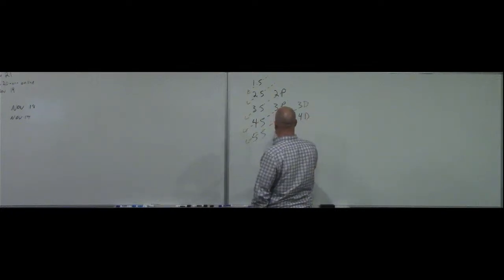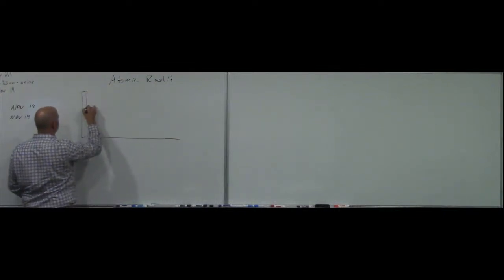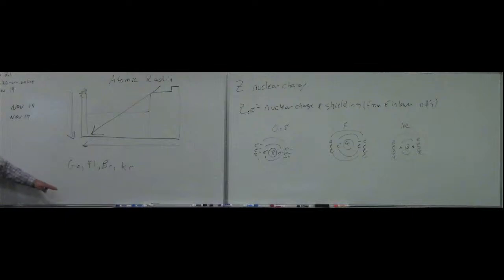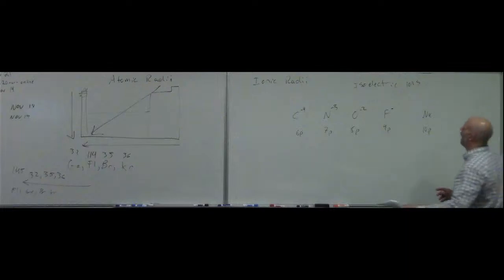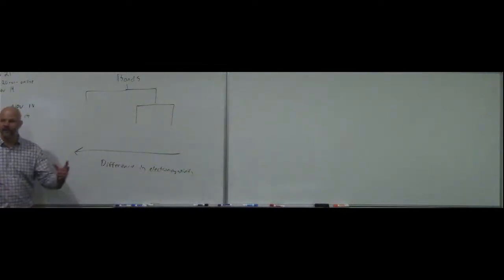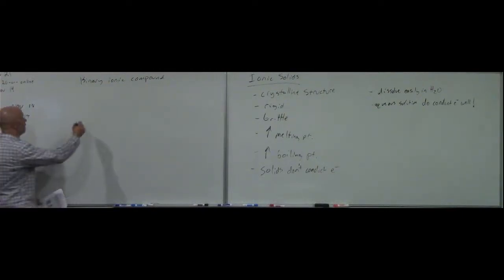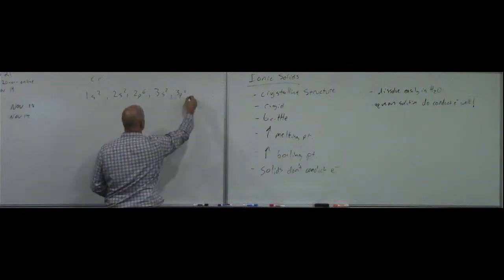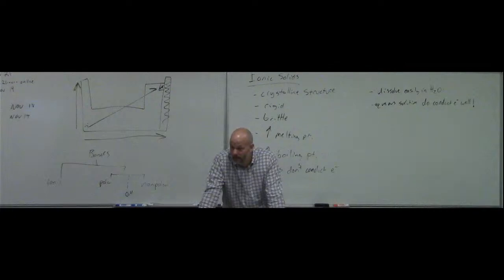Last of Orbital Filling & Start of Bonding